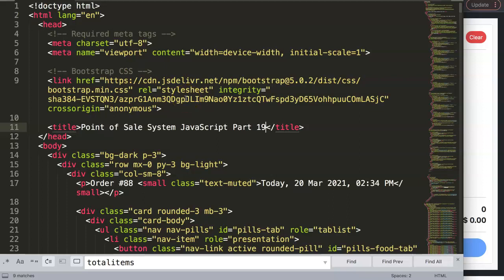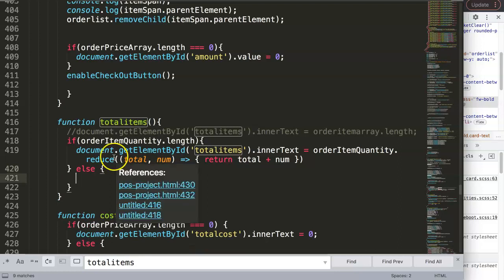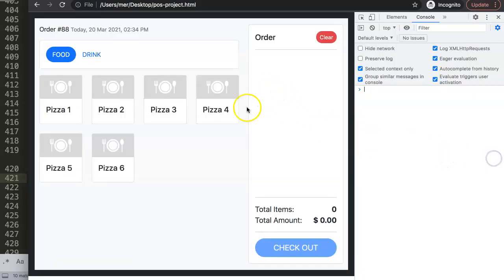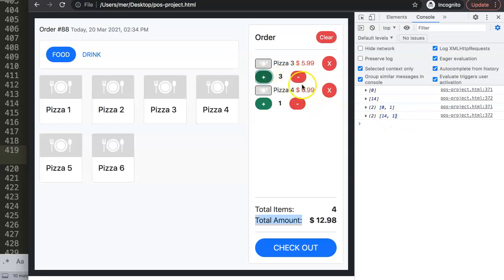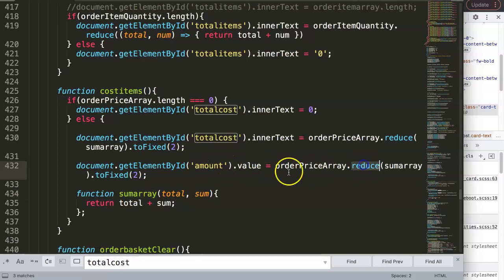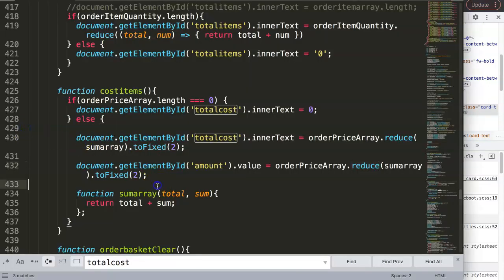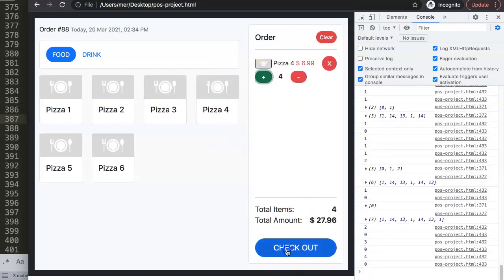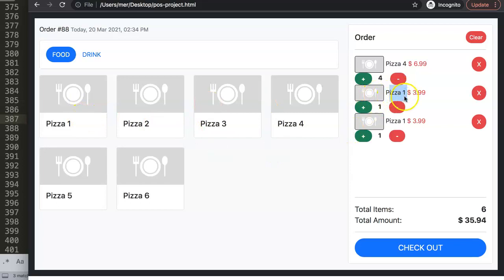Point of Sale System JavaScript Part 19